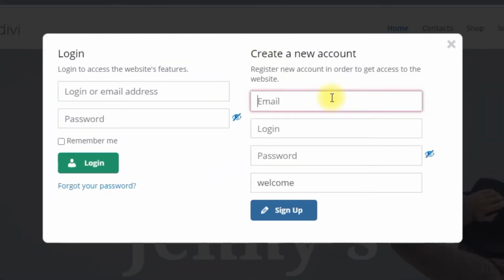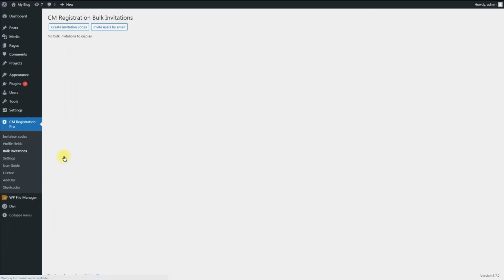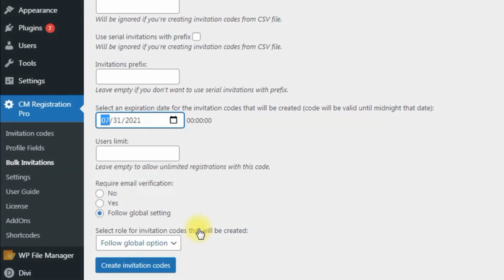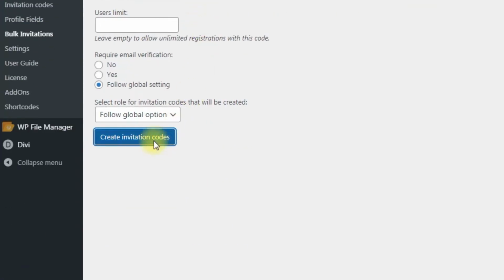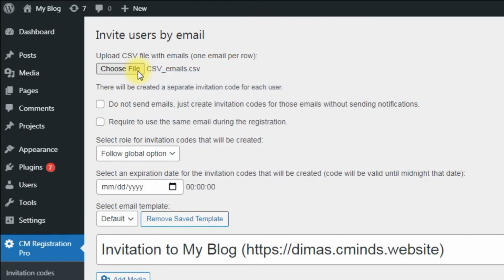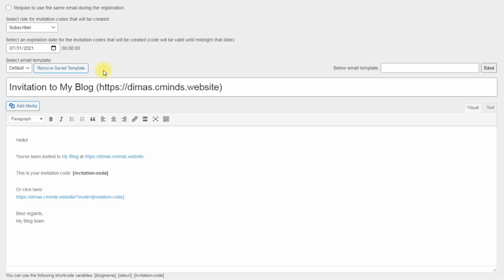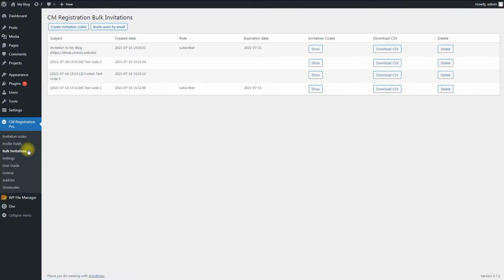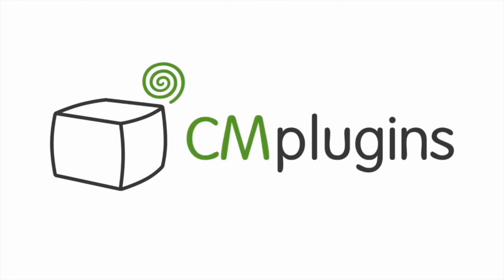Creating Invitation Codes Based On Mail Lists | WordPress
CreativeMinds

In this step-by-step guide, you’ll learn how to create invitation codes for your WordPress website using email lists. This is made possible by the CM Registration plugin and the Bulk Invitations Add-on.

The CM Registration plugin is a powerful registration tool ideal for all WordPress websites that want to make registering a great experience. Users register and login via beautiful, easy-to-use pop-ups. With the Bulk Invitations add-on, you can send out invitation codes to attract more customers to your site.

In this tutorial, we show you how to create invitation codes and then send them to users in bulk via email lists. It covers both the back-end configuration of the plugin as well as how features will look to users on the front-end.

Timestamps
0:00 Introduction
0:50 Create Bulk Invitation Codes
3:56 Changing the template of the email
4:39 Checking the codes
4:59 Adding codes to links